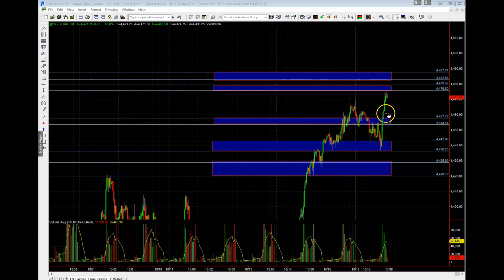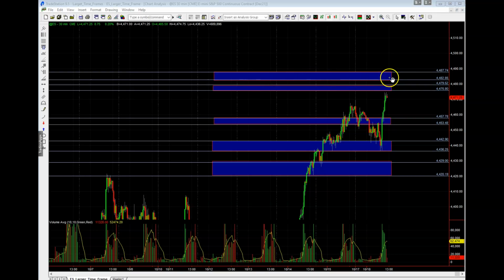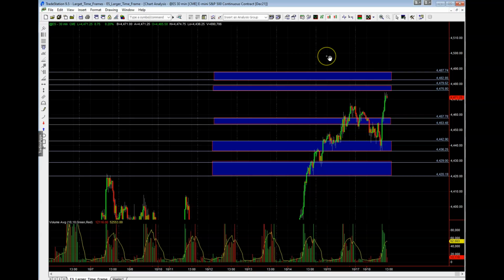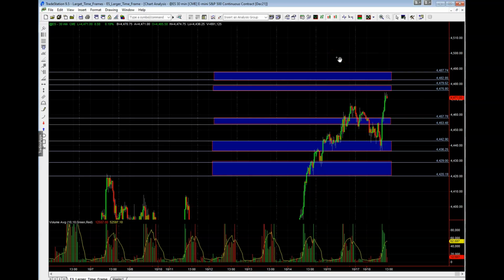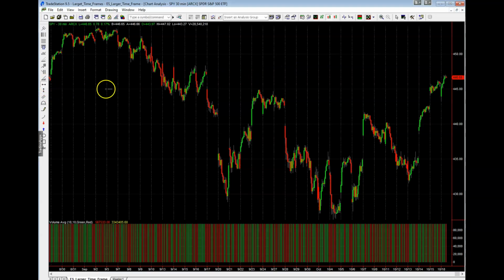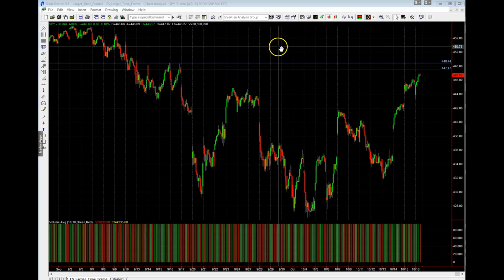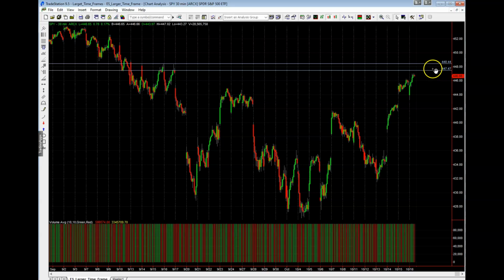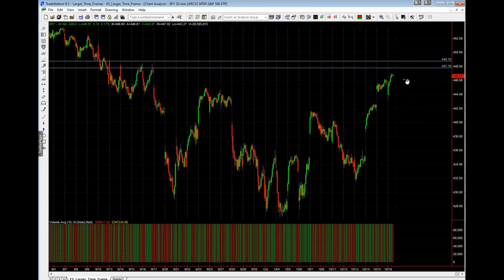Stocks, SPX, SPY ES Technical Analysis ALERT!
Videos ARE NOT recommendations to BUY/SELL any security NotAFinancialAdvisor.

We are not financial advisors.  In order to make the best financial decision that suits your own needs, you must conduct your own research and seek the advice of a licensed financial advisor if necessary.  Know that all investments involve some form of risk and there is no guarantee that you will be successful in making, saving, or investing money; nor is there any guarantee that you won't experience any loss when investing.   Always remember to make smart decisions and do your own research!